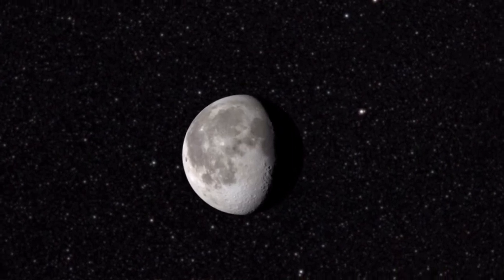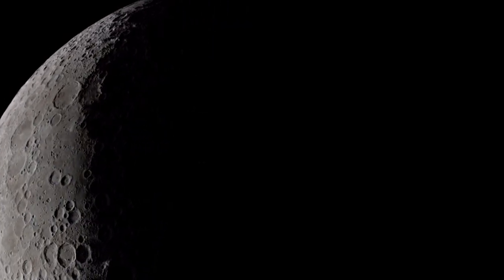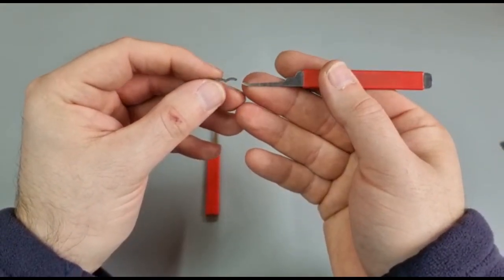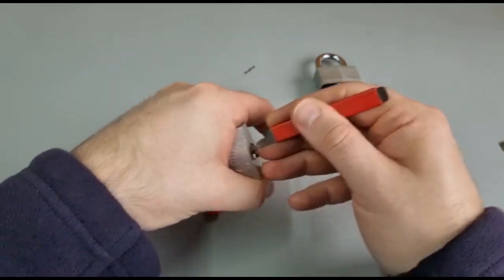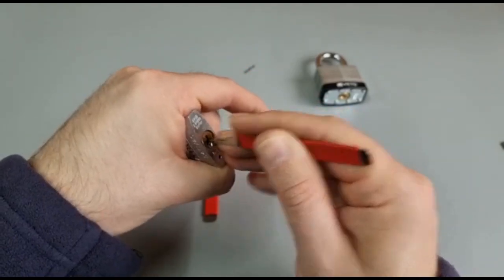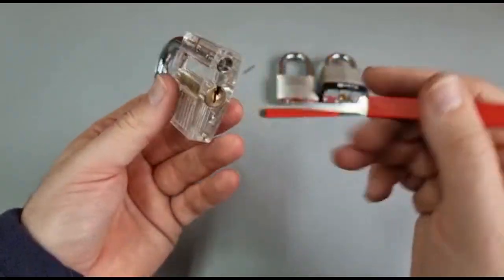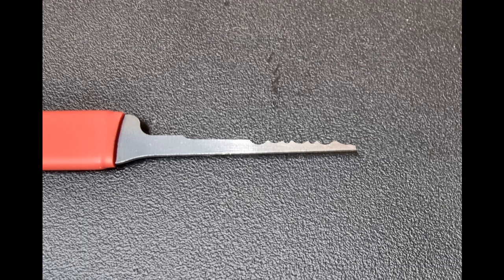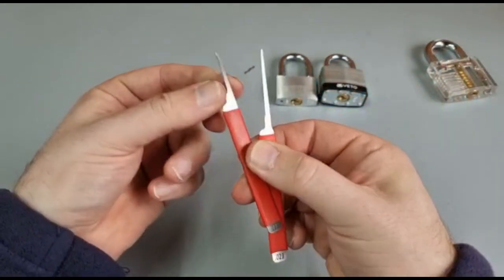Broken LOCK PICK? Recycle it!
Broken LOCK PICKS are a part of lock picking. A friende getting too heavy handed, a lock catching you out, the classic 'leaving the pick sticking out of a lock' snap, or plain and simple metal fatigue. But it's not the end of the world, it's not even the end of the pick - here's a cool hack to help you recycle your broken LOCK PICKS!